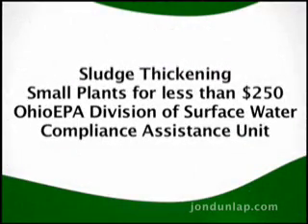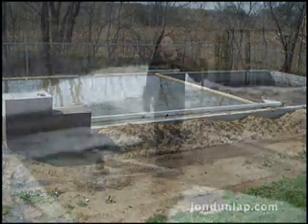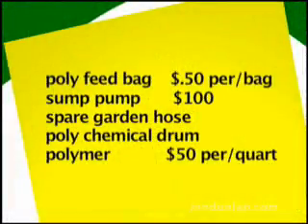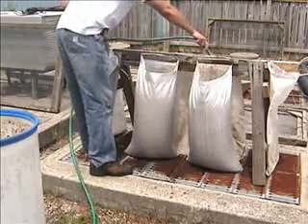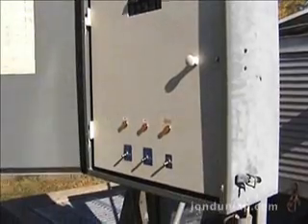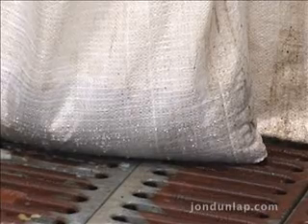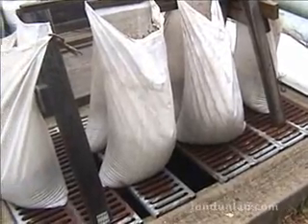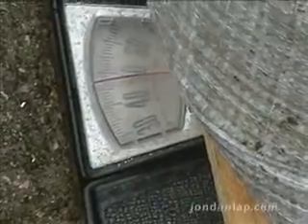Sludge Bag - An inexpensive solution for small wastewater treatment plants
Sludge thickening at small wastewater treatment plants for less than $250. Division of Surface Water, Compliance Assistance Unit.